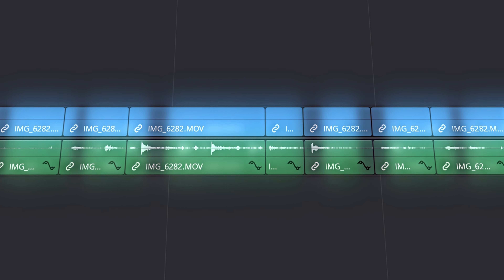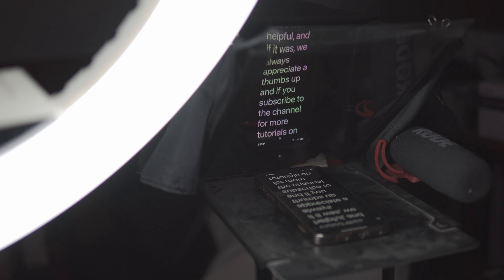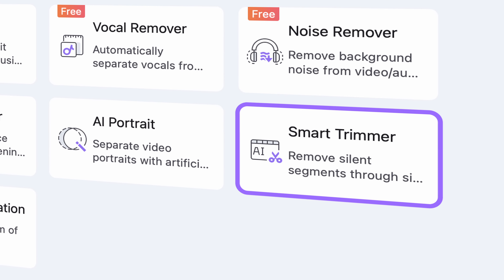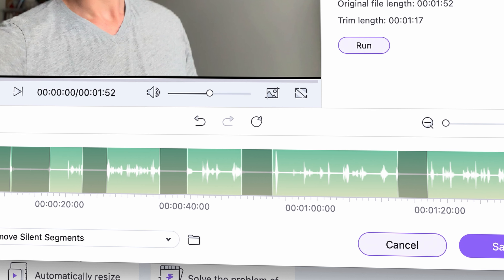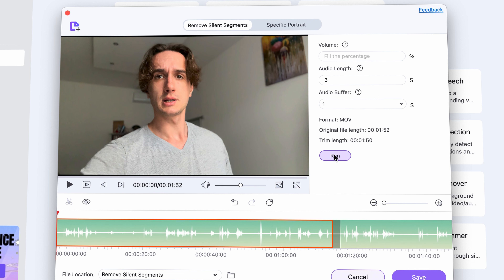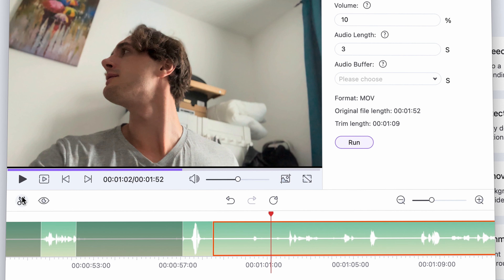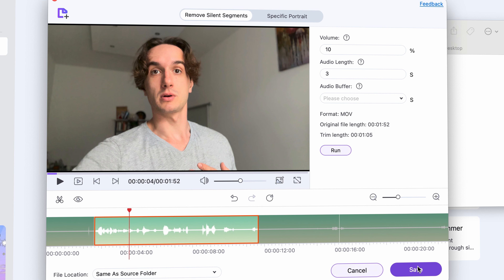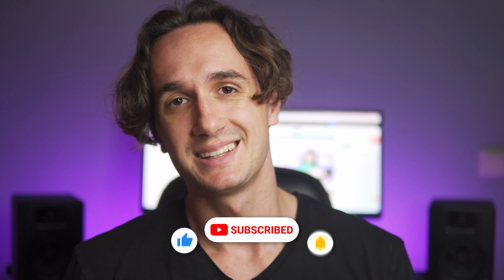How to Trim Videos Automatically | AI Smart Trimmer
Learn how to trim your videos automatically with an AI smart trimmer. This easy-to-use tool will help you save time and create professional-looking videos in no time!

⌚ Timestamps
0:00 - Intro
0:02 - Hook-how to remove silent part of a video
0:40 - Use the smart trimmer tool of UniConverter to edit videos fast and easy
2:10  - Wrap up